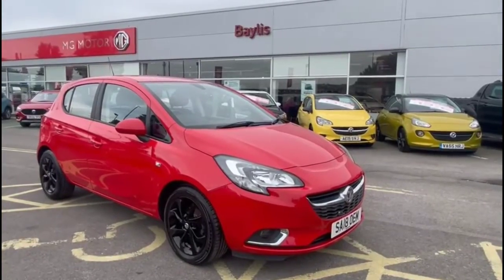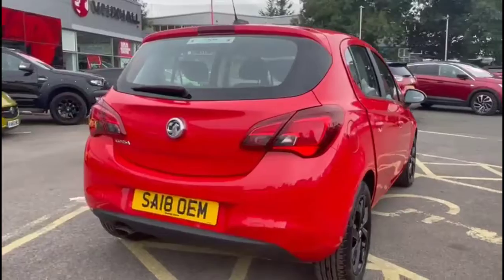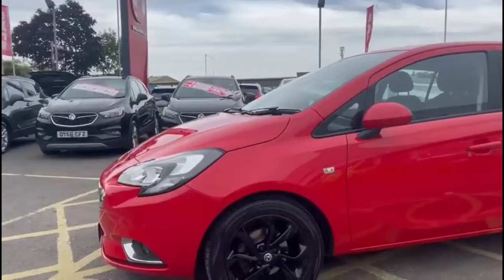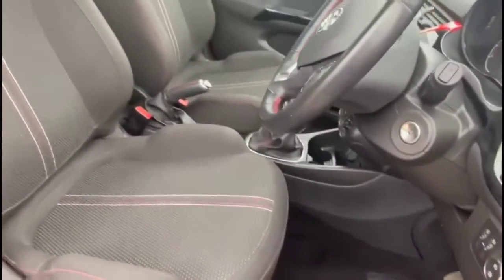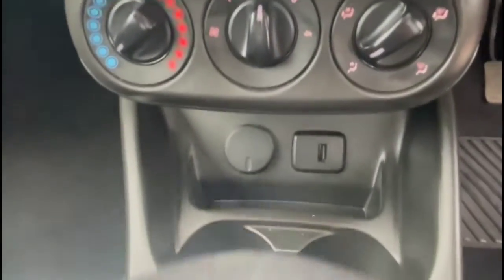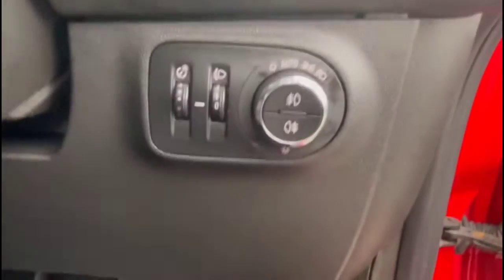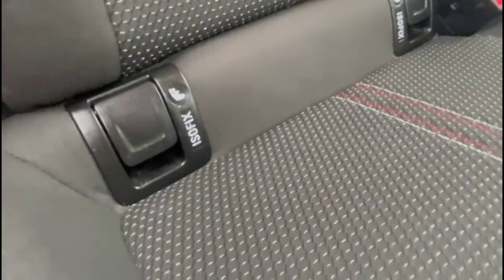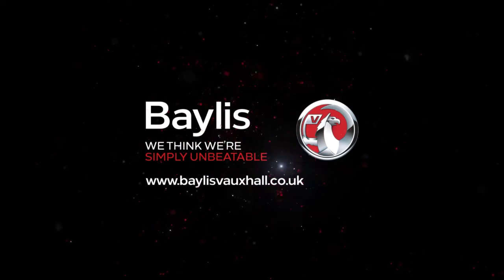Vauxhall Corsa 1.4 [75] SRi 5dr 2018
Vauxhall Corsa 1.4 [75] SRi 5dr available at Baylis Gloucester